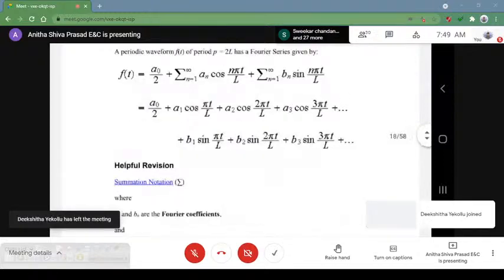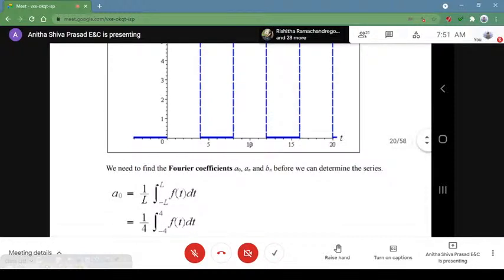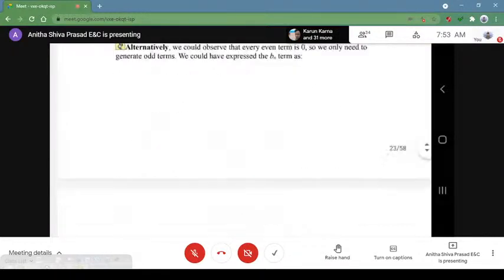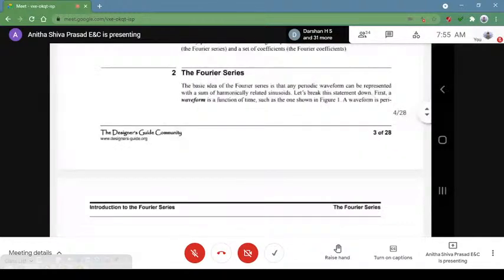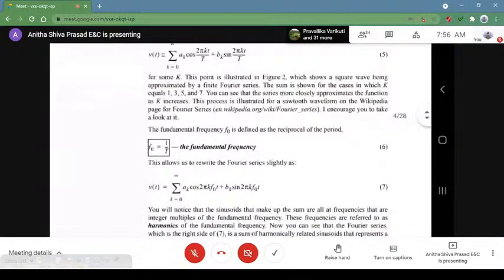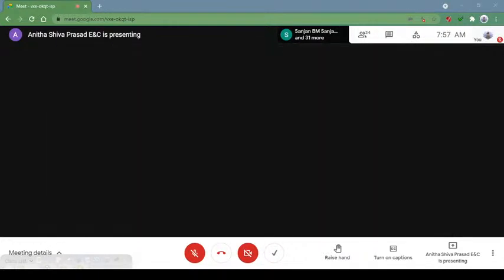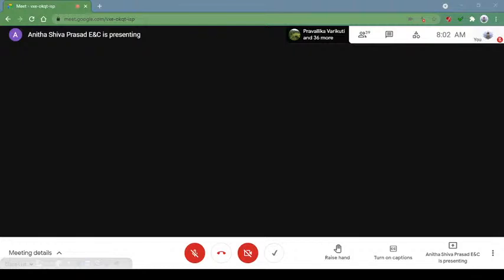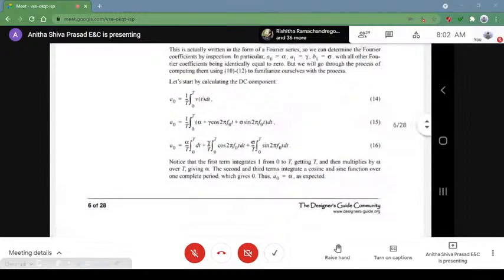EC430 12/05/2021 7:30-8:30